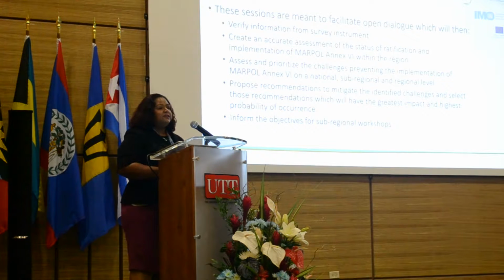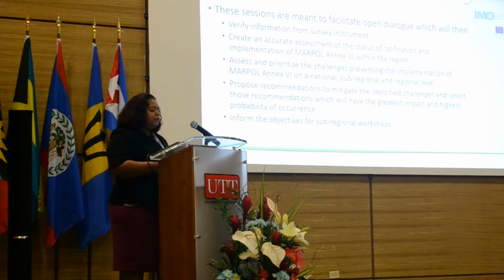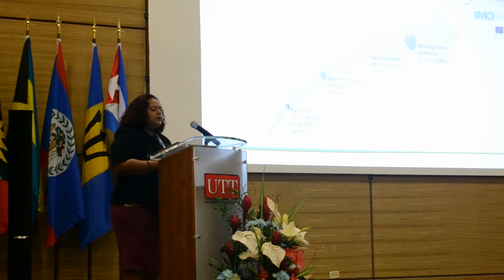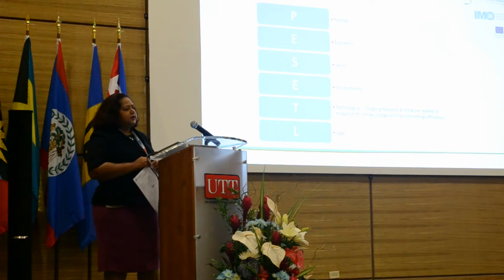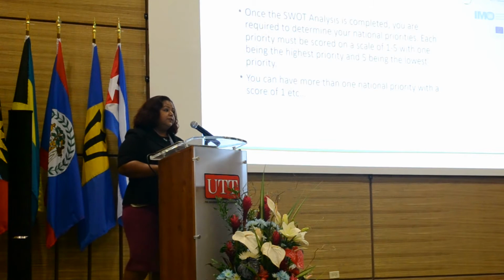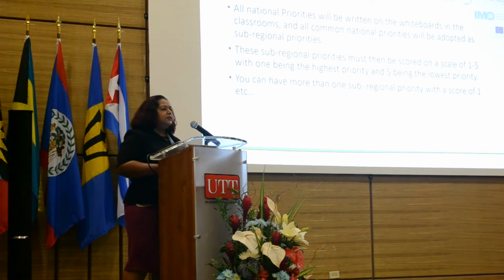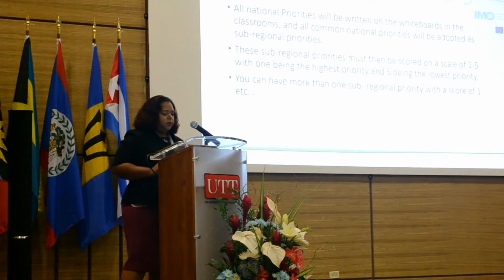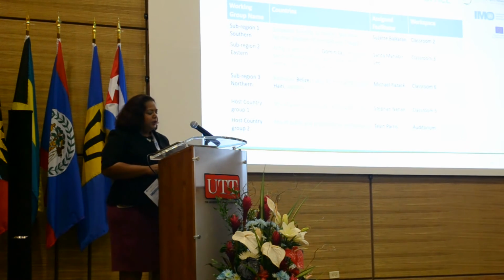MTCC Caribbean Guiding Session for Breakout Sessions - MARPOL Annex VI Implementation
Presented By - Mrs. Sarita Mahabir-Lee, MTCC Caribbean Officer - MTCC Caribbean Regional Workshop 27th - 28th June 2017.